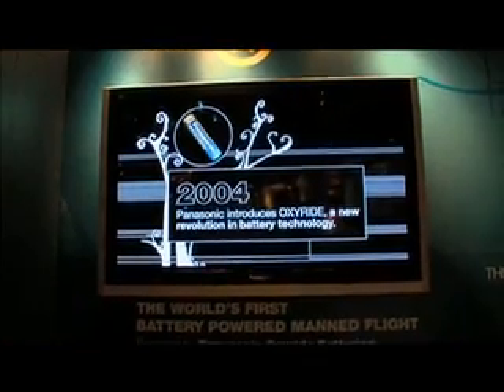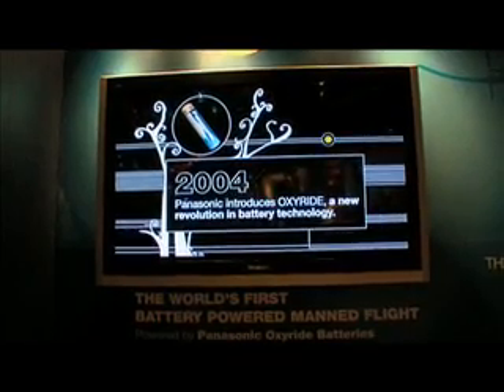Dr. Nat at CES -Panasonic's Batteries Power an Airplane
Brian from Panasonic revealed the newest innovation in batteries-- so powerful they can power an airplane... if you have a child or a niece of nephew that has a ton of toys that need batteries... you will want to try these... See how far the plane flew...